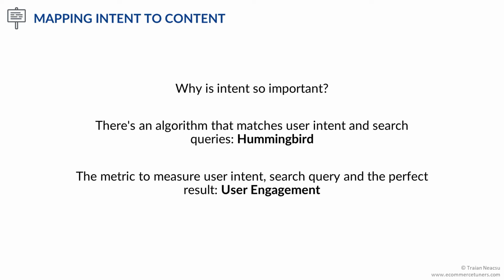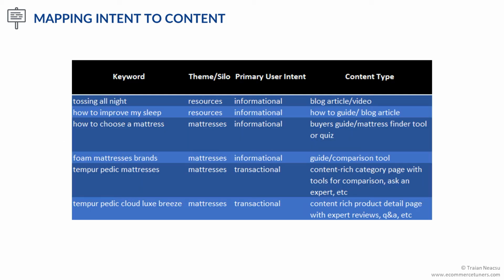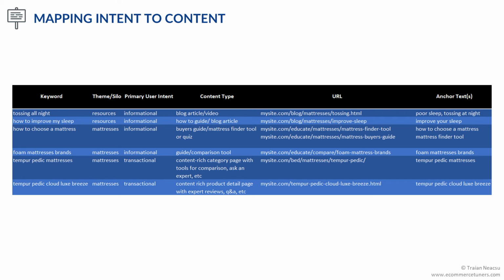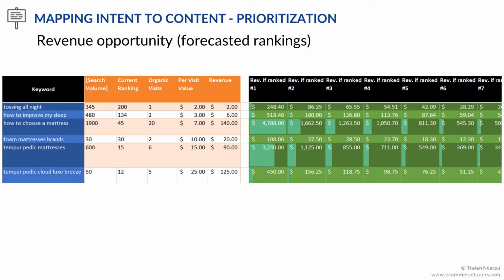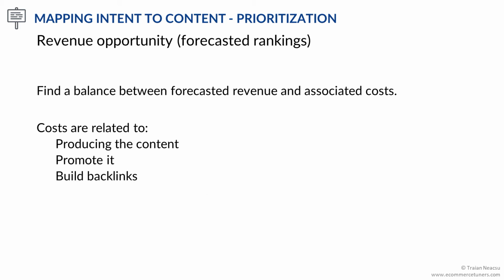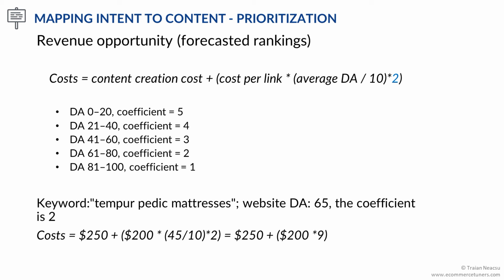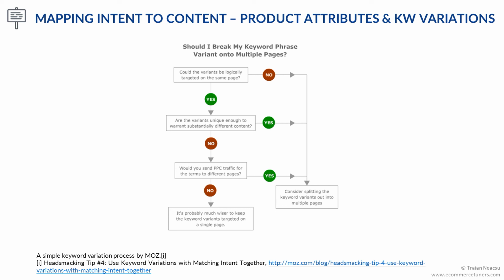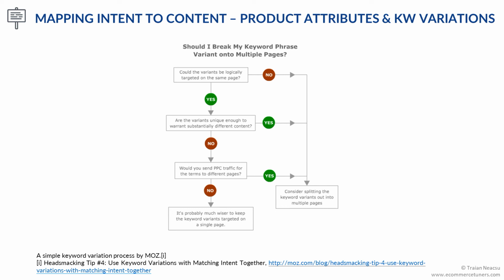Keyword Research: Mapping Intent to Content - ecommere SEO - 10 hours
Your content strategy should be created by understanding where in the buying funnel the user is when he types in a search query, by mapping his user intent, and by bucketing the searcher into the right persona he belongs to.

But why is user intent so important? It is because there is an algorithm that matches user intent with search queries: Hummingbird

One of the metrics used by search engines to measure the match between the user intent, the search query, and the perfect result is SERP user engagement.

However, the ultimate internal metric that Google uses to quantify if the content on a page matches the user intent behind a search query is called The Long Click.